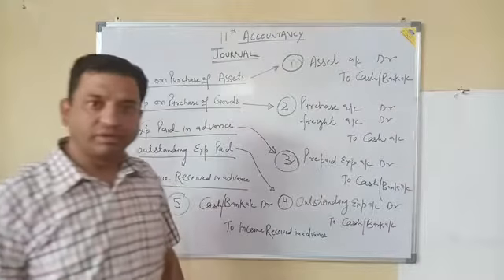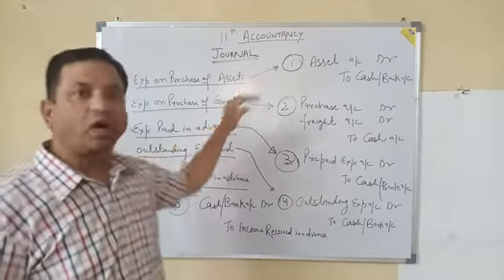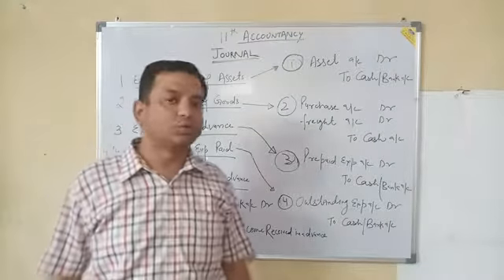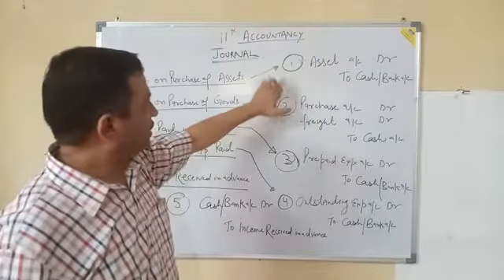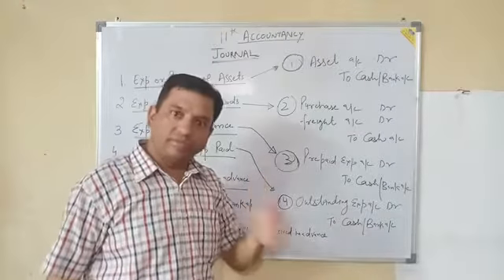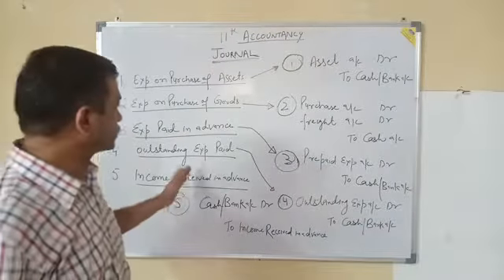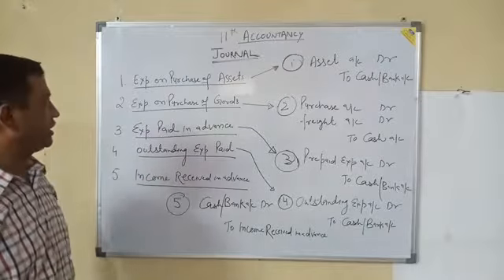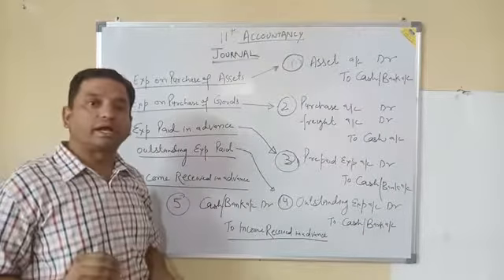Journal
Journal entries